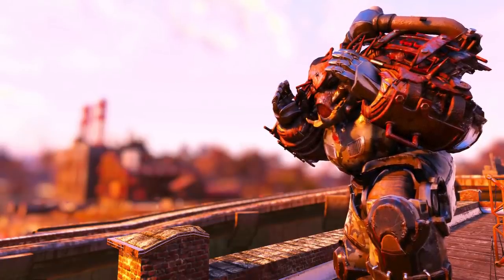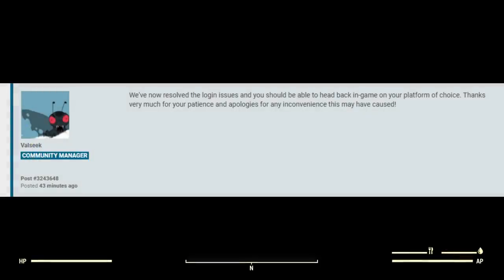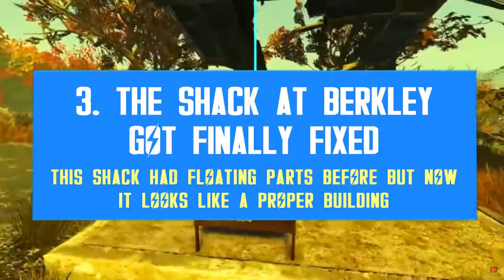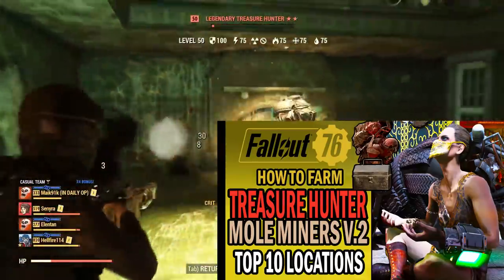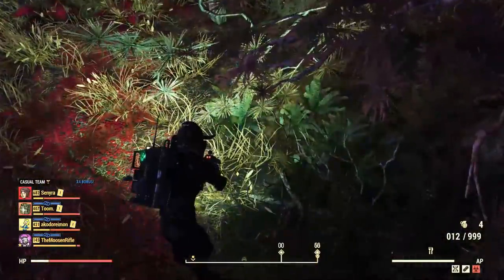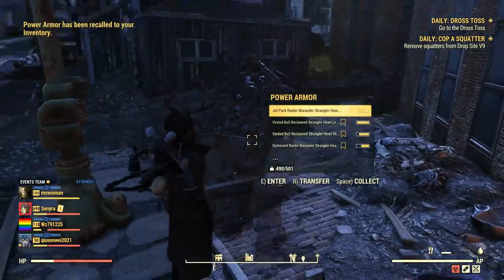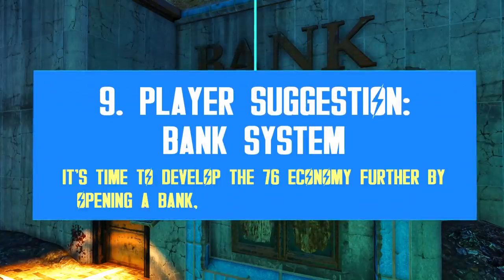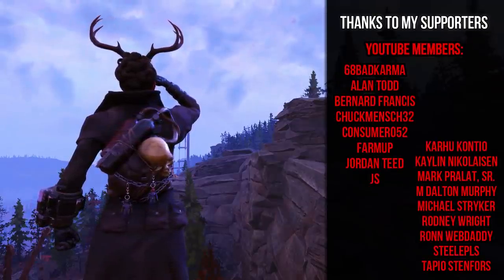Log In Issues Again, New Treasure Hunter Rewards, Fridge Buff & More | Fallout 76 News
Fallout 76 had some major log-in issues earlier today and Bethesda still didn't release a hotfix for many severe issues affecting the gameplay right now, such as the mannequins corrupted data, the enemy spawn bug, the heavy gun broken sound, or even the several bugs affecting power armor users. At least Treasure Hunters are back with new rewards, the Berkley shack got fixed, and the refrigerators got way more active slots now. Here's another batch of Fallout 76 news!

⌛Timestamps:
00:00 - Intro
01:05 - 1. Log In Issues Again & No ITV This Week
03:32 - 2. Refrigerators Got Buffed by x10
05:01 - 3. The Shack at Berkley Got Fixed
06:03 - 4. Mannequins Update: No Hotfix Yet
06:58 - 5. The Treasure Hunters are Back with New Rewards!
09:05 - 6. The Enemy Spawn Bug Continues as steady as Ever
11:04 - 7. There is a New Bug Where Players Get Stuck in Power Armor
13:18 - 8. The Heavy Gun Sound Bug is Getting Worse...
15:25 - 9. Player Suggestion: Bank System
16:30 - Item Pile Bug & Outro